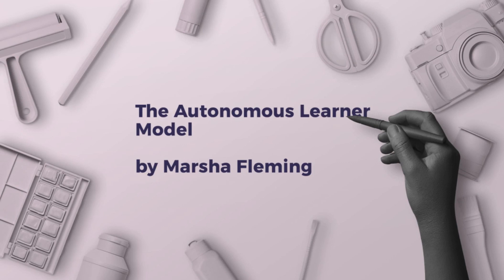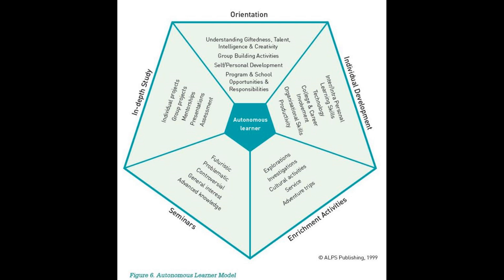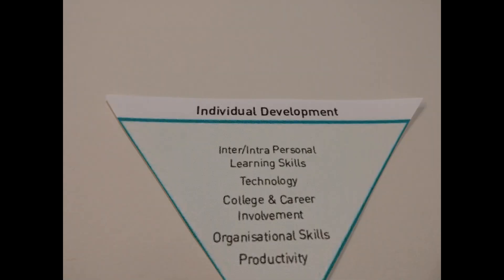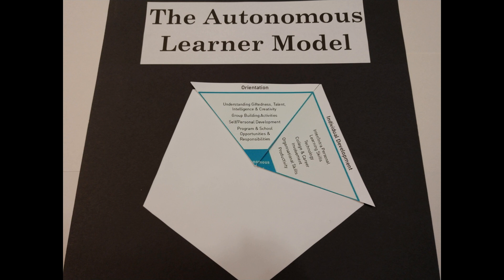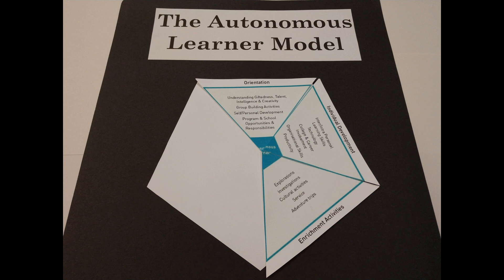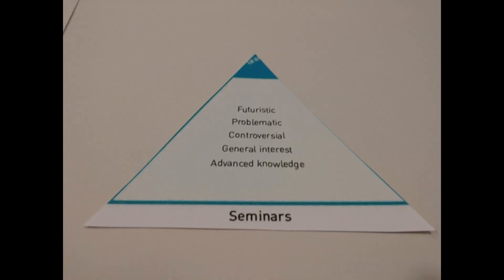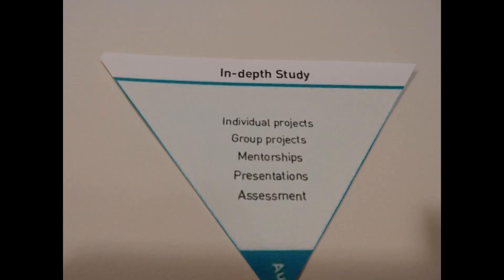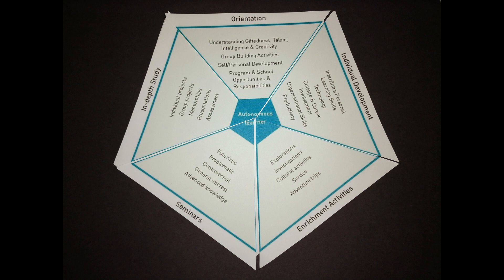The Autonomous Learner Model for Gifted Education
An explaination and an example of ALM